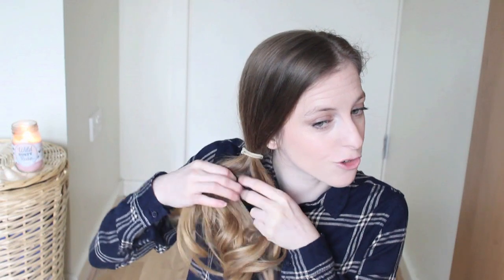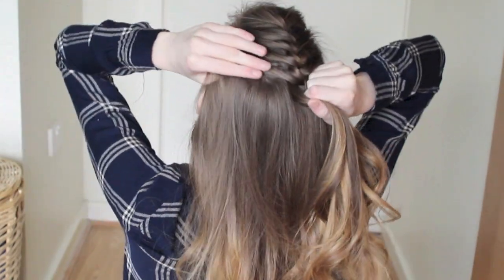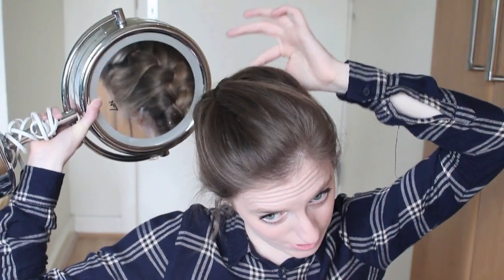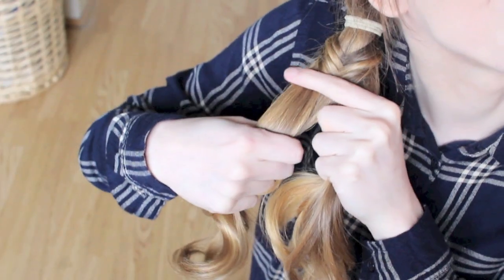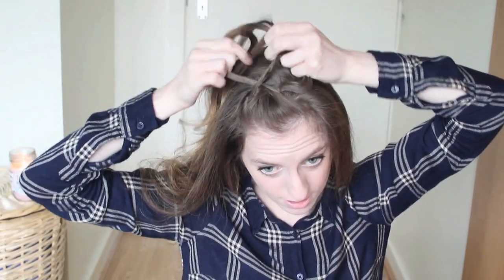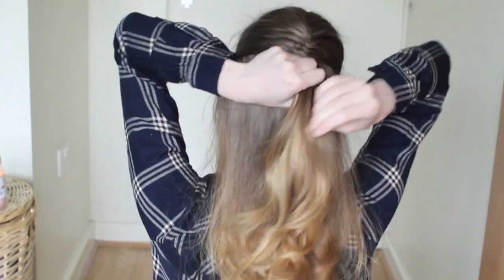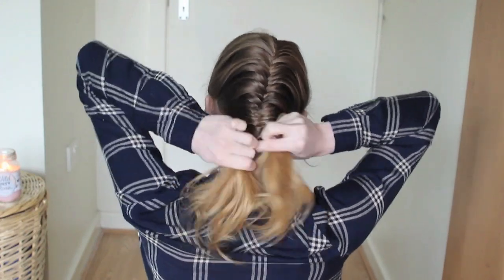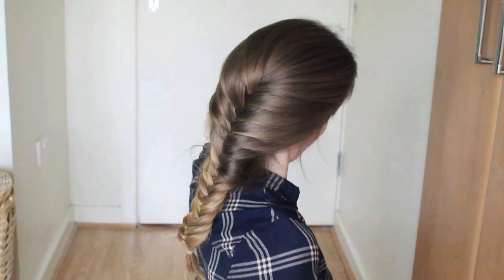How to Braid Your Own Hair For Beginners | Braidsandstyles12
Hi Guys! Today I'm going to show you guys how to braid your own hair for beginners / How to braid step by step.  I hope this tutorial is helpful , whether you want to learn how to do a frenchbraid, french fishtail or lace braid.  ♥ Click show more for more Tutorials ♥